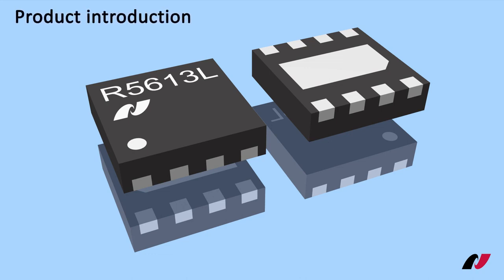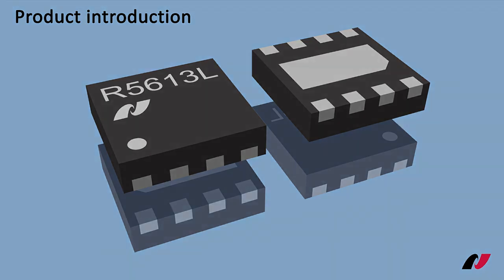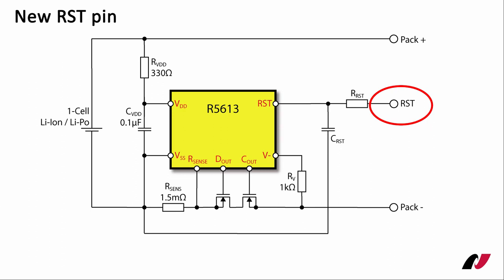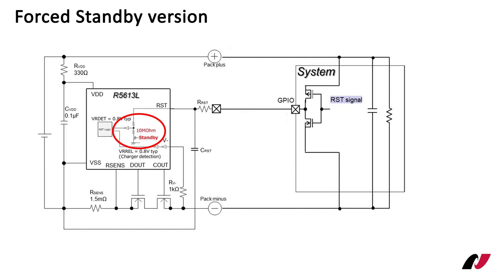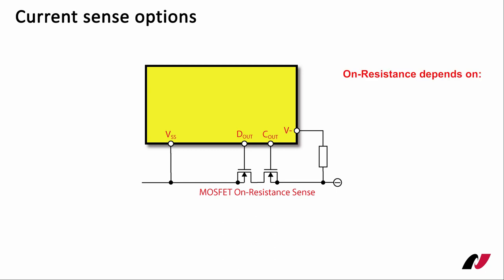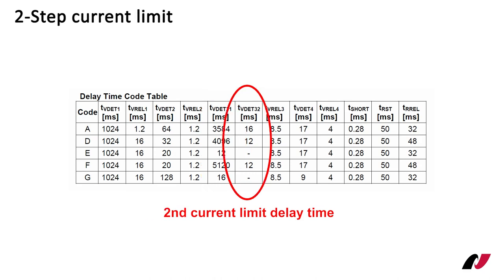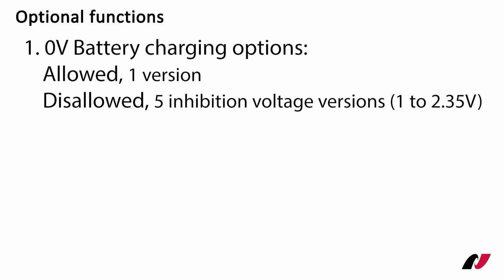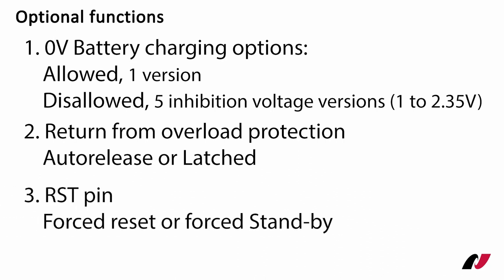R5613 1 Cell Li Ion Protection with Reset & Standby Function - Nisshinbo Micro Devices Inc.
R5613 is a primary battery protection IC for rechargeable 1-cell Lithium-Ion and Lithium Polymer batteries. It is designed to enforce strict usage limits keeping the battery cell in optimal condition and preventing critical overload conditions. Target applications are Li-Ion batteries or battery packs for portable devices such as smartphones, smartwatches, fitness trackers or other electronic gadgets.

[About Nisshinbo Micro Devices, Inc.]
Nisshinbo Micro Devices Inc. is the result of the integration of former New Japan Radio Co., Ltd. and former RICOH Electronic Devices Co., Ltd. Both companies, having contributed to expanding the Nisshinbo Group's microdevices business so far, will further grow as an "Analog Solution Provider" for growing markets by strengthening our structure and achieving synergies through business integration.
With our "Connect Everything" technology based on our long-year experience in analog semiconductor development, we will contribute to realizing a ultra-smart society where every people and everything is connected through the internet.